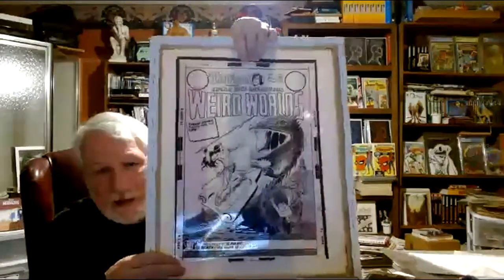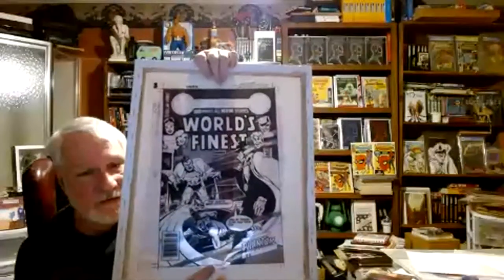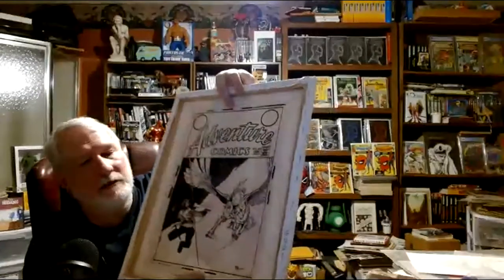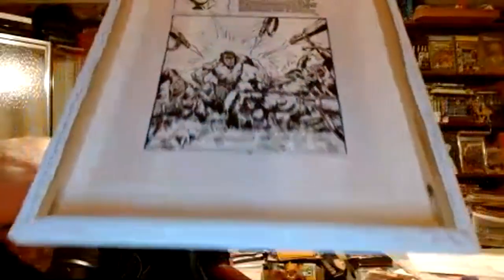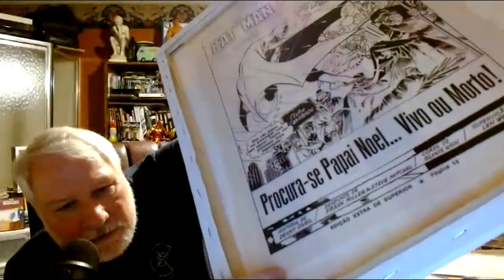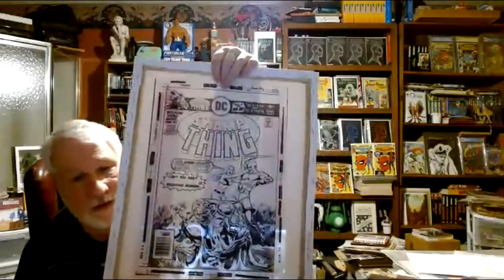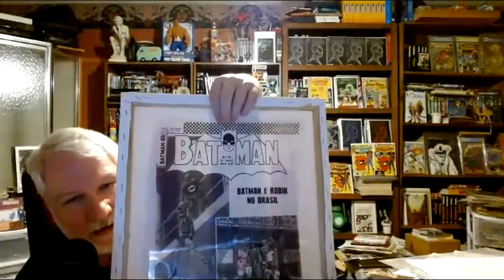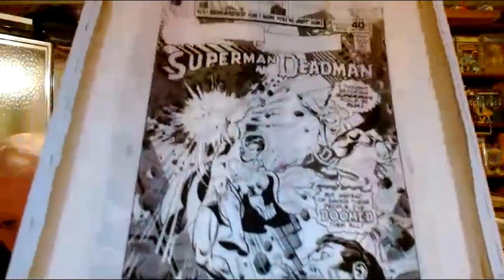LG. ACETATE COMIC PRODUCTION COVERS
ACETATE DC & MARVEL COVERS & PAGES (PRODUCTION ART